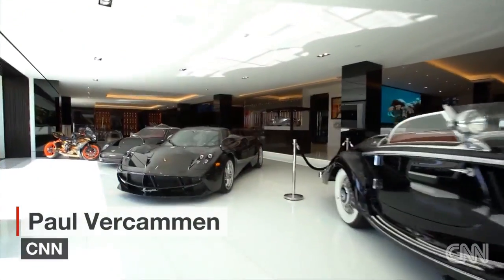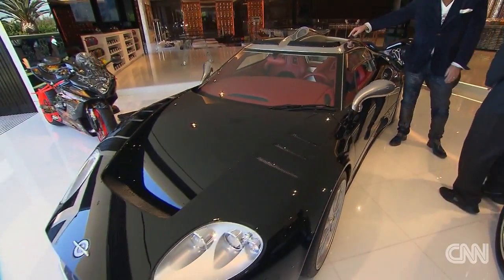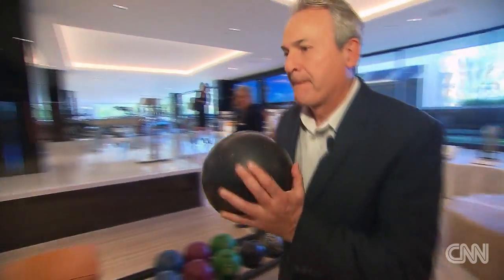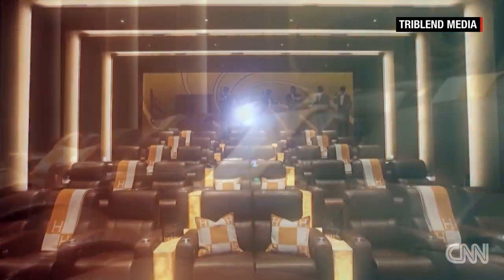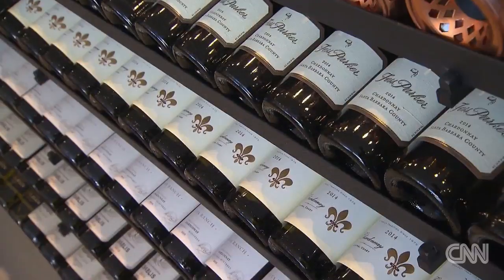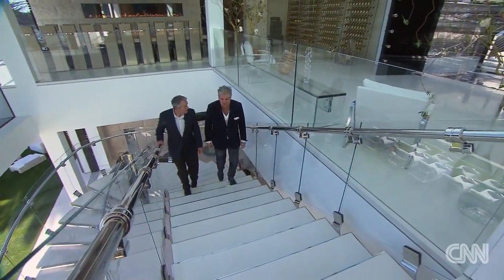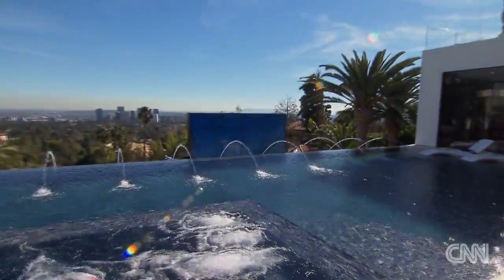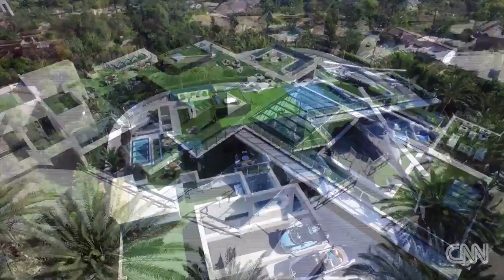The priciest home for sale in the US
CNN's Paul Vercammen takes us inside the priciest home for sale in the United States.